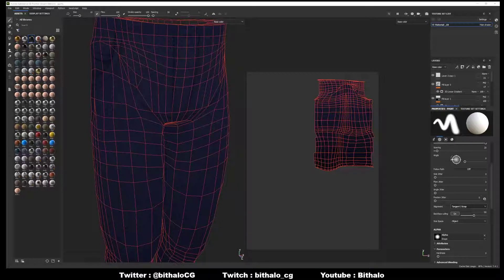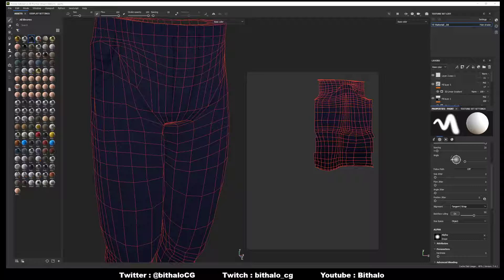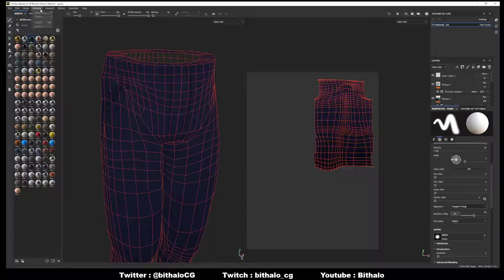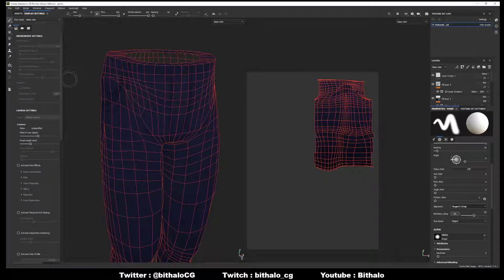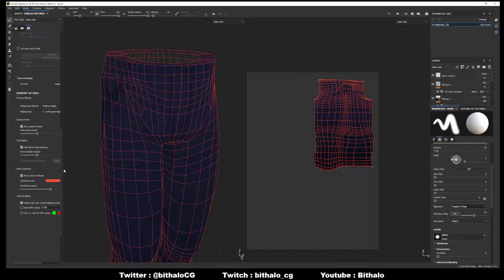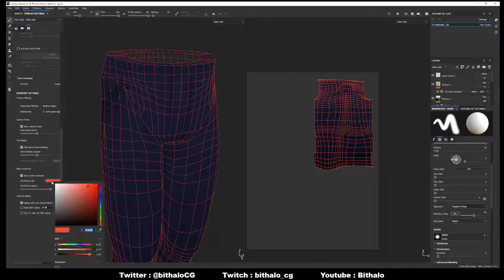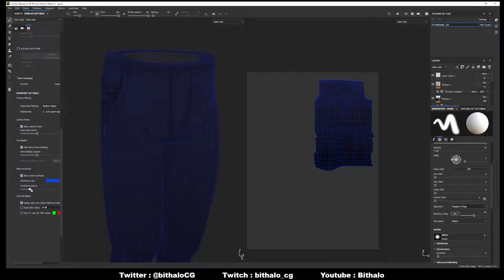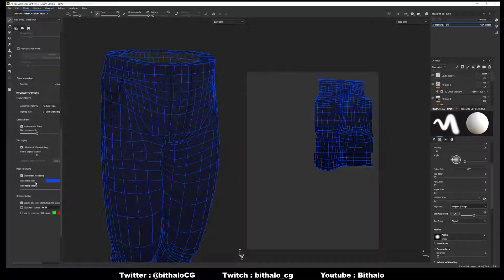Substance Painter - Turning On Wireframe Overlay Tutorial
A lot of people new to Substance Painter sometimes forget about the Display Settings menu, and I just wanted to help some students of mine and everyone else trying to figure out how to turn on wireframe overlay !